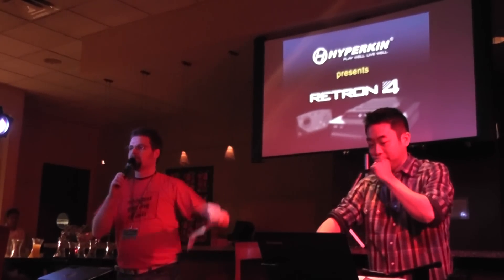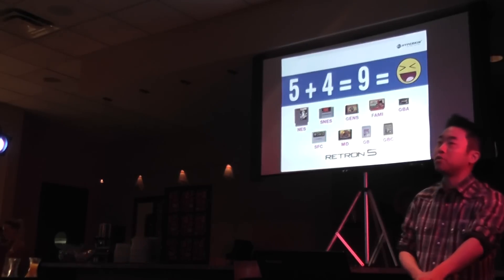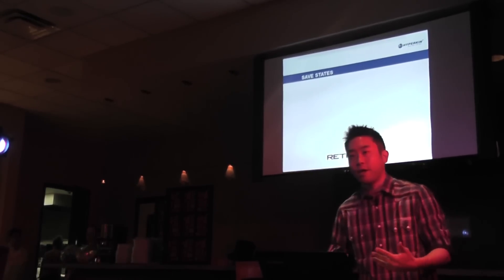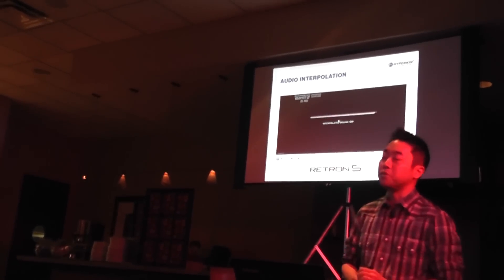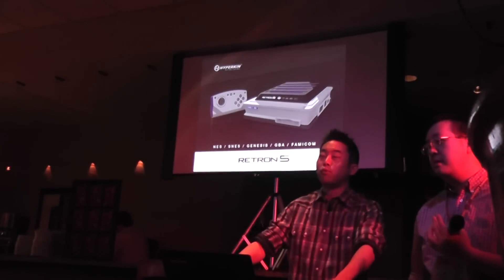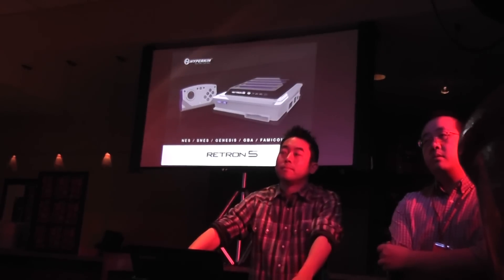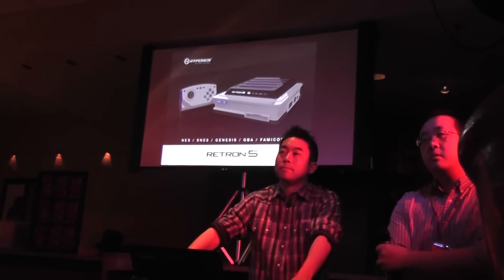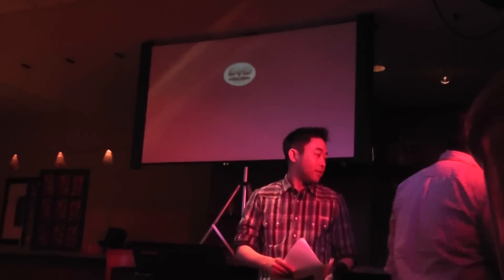Hyperkin Announcement of Retron 5 at MGC 2013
Drawing will happen after the street date is released. We will update more on this at our Facebook page.

Hyperkin was expected to make an announcement of the Retron 4 at Midwest Gaming Classic, but to everybody's surprise made an announcement for the Retron 5. Like the Retron 4 was supposed to include compatibility with the NES, SNES, Genesis, and GameBoy Advance, they added a slot for Famicom as well. Also supported are original GameBoy and GameBoy Color games, Sega Mega Drive games, and Super Famicom games. Lets not forget about the HDMI upscaling in their big announcement.